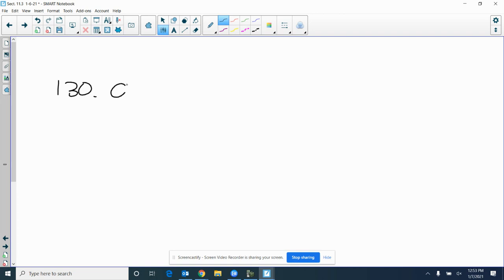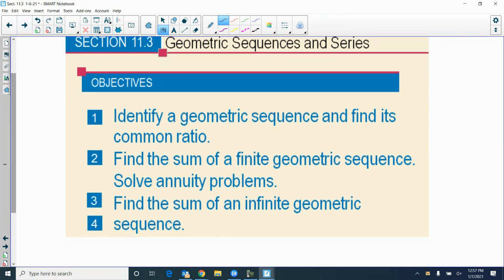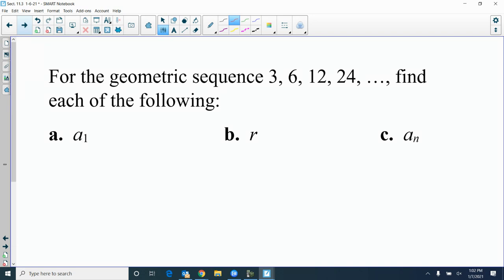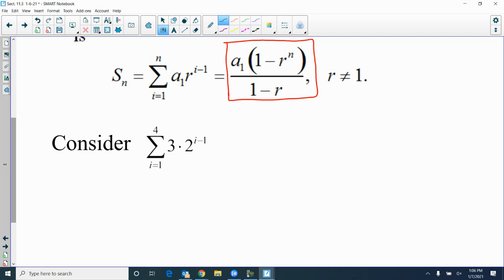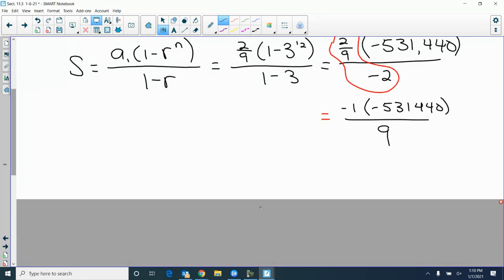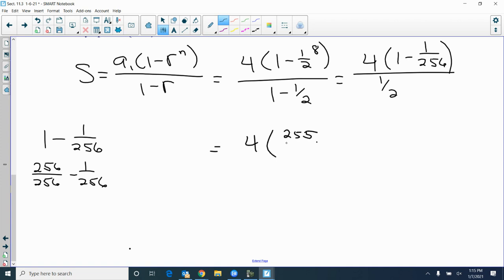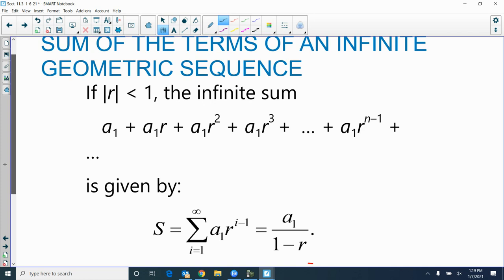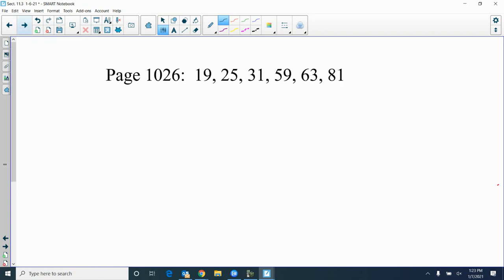Sect. 11.3: Jan. 7, 2021